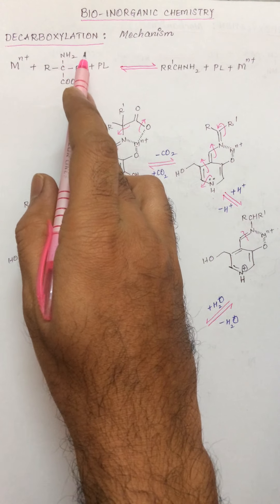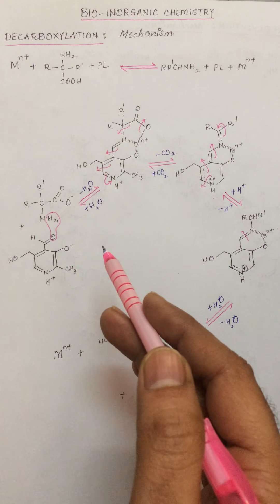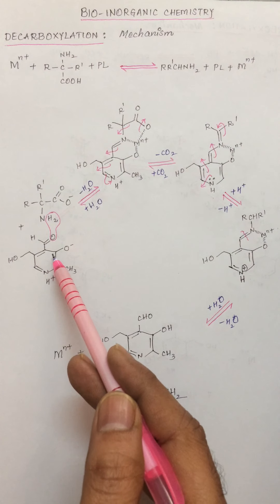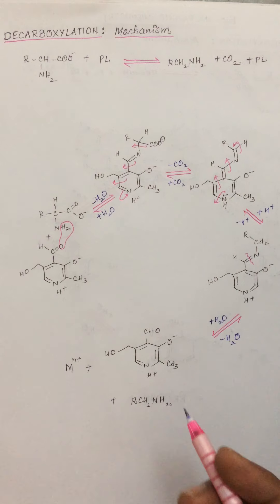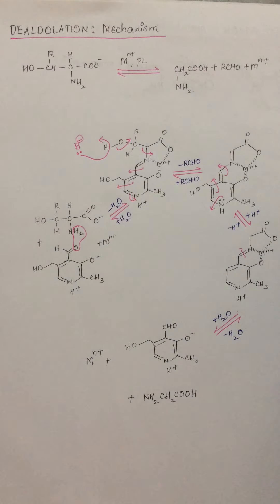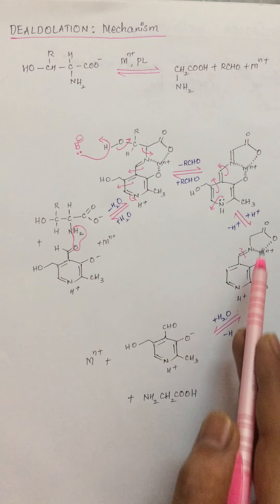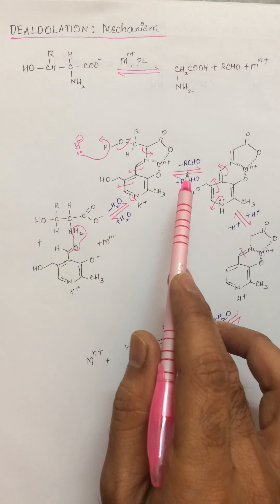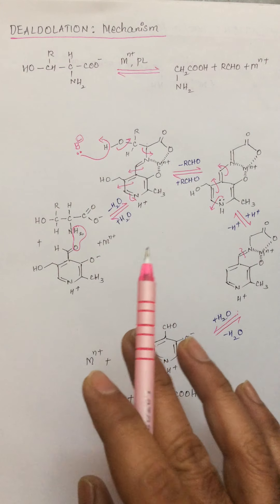Decarboxylation, Dealdolation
Pyridoxal, Schiff Base, Imine, Metal Ion, Hydrolysis